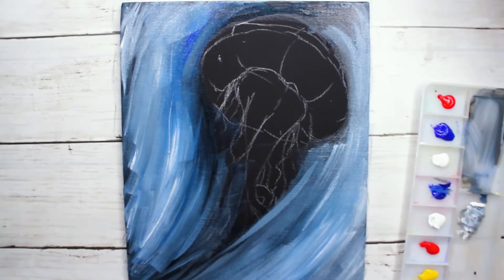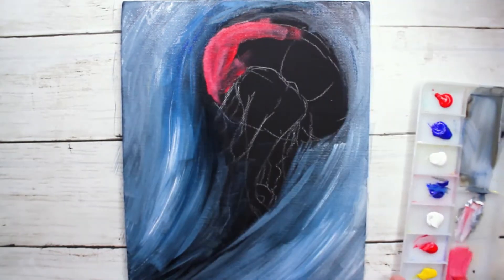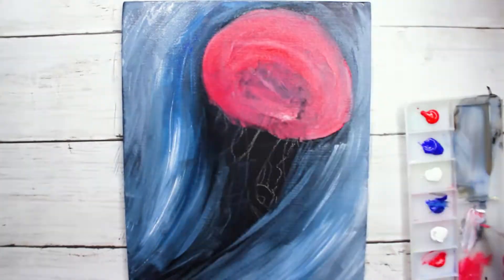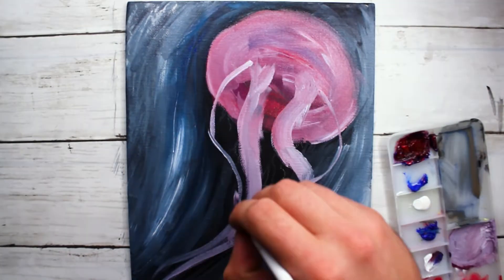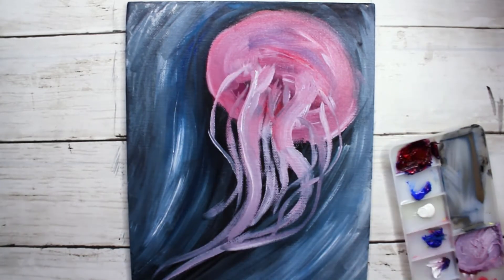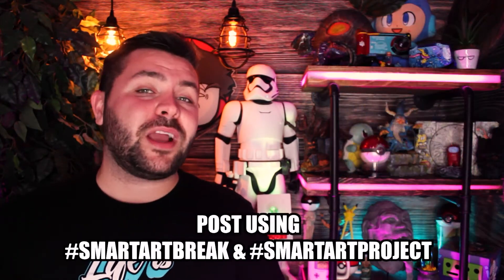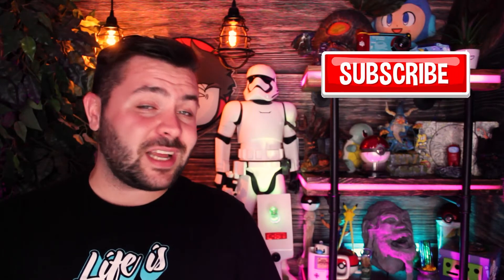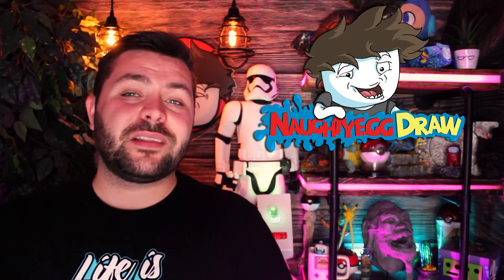Smart Art Box: August 2021, Week #2 | JELLYFISH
Join artist Jake, from Naughty Egg Draw, as he takes a closer look at the supplies and theme for this month's Smart Art Box! Watch as he shares tips and techniques as he creates a beautiful piece using this month's materials. Be sure to complete the weekly prompts and tag us at @SmartArtBox or using SmartArt Break and SmarArtProject to earn peacock reward points!

(What are Peacock Rewards?

Looking for inspiration?  Join us over on our Pinterest for photos of each week's prompt and helpful tips with the medium: